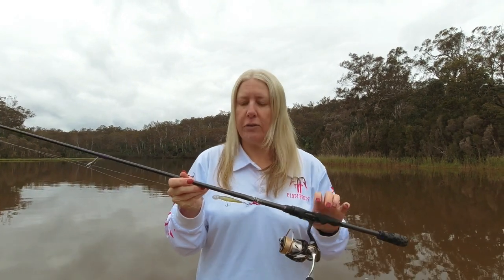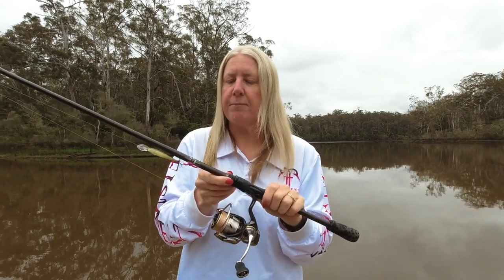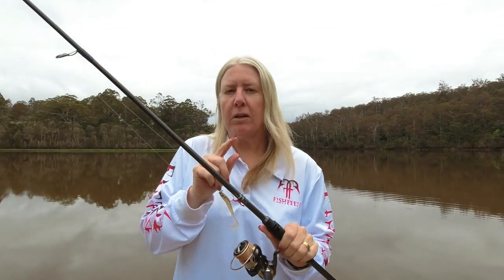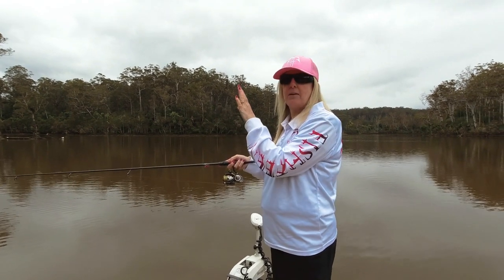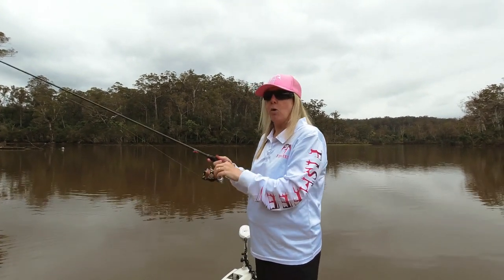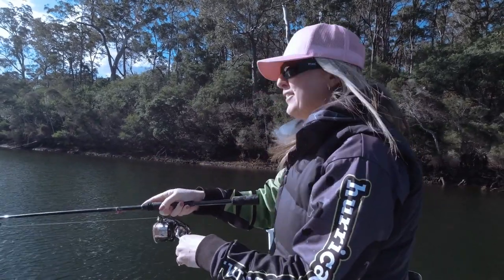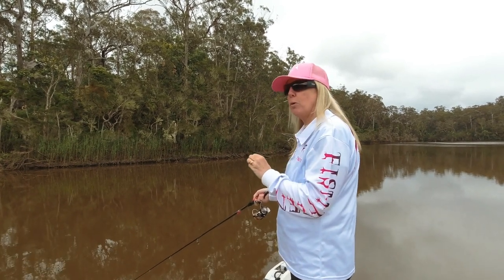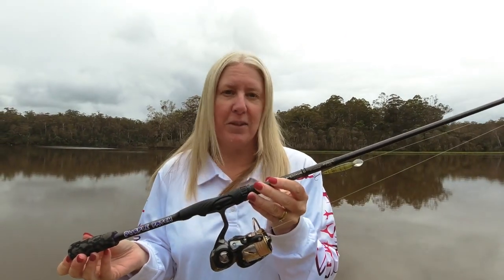Is this the ultimate bream rod?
2 Years ago, I got Sven from Dusk Custom Rods to make me my ultimate bream rod to throw soft plastics and hardbody lures. I have to say that the rod has definitely exceeded my expectations and I now have 2 of them.